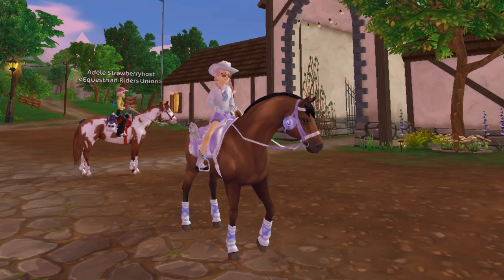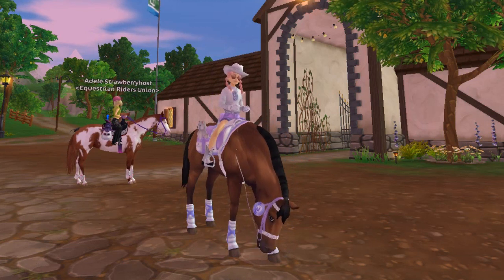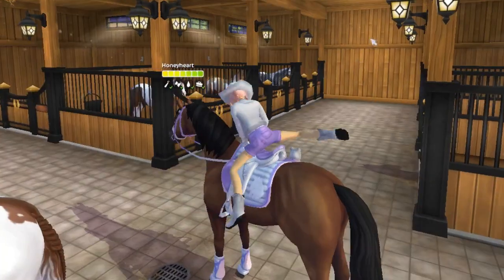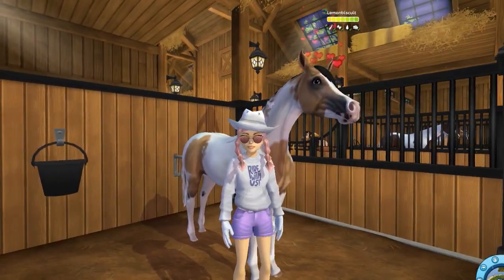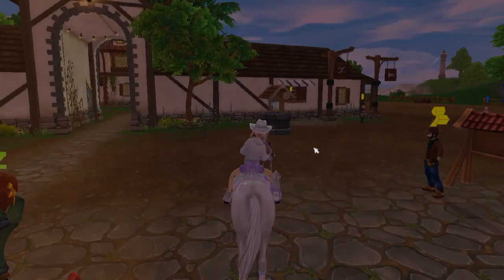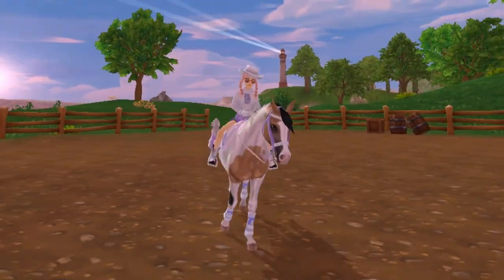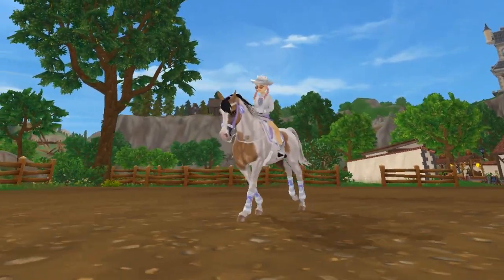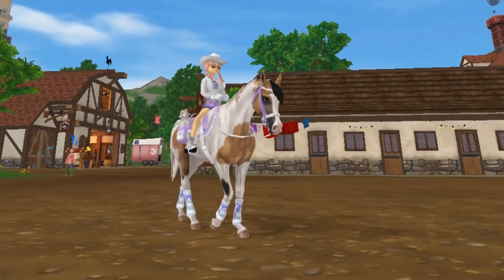BUYING A RARE PINTABIAN!! BRAND NEW HORSE! | Star Stable Online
Buying a RARE Pintabian!!! BRAND NEW HORSE!